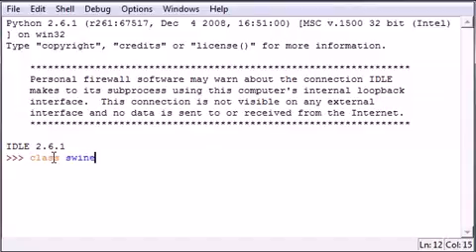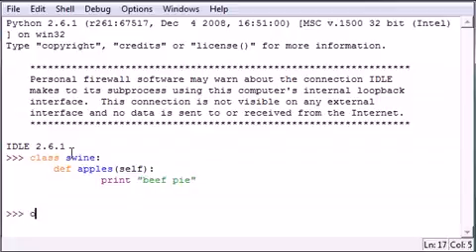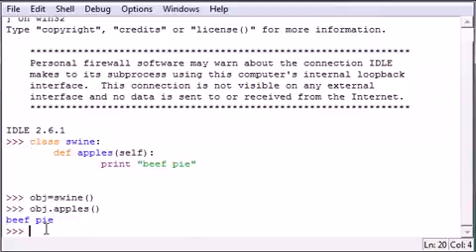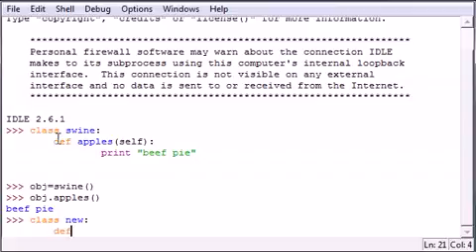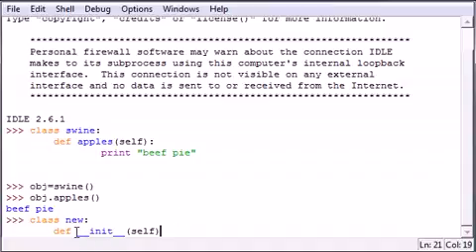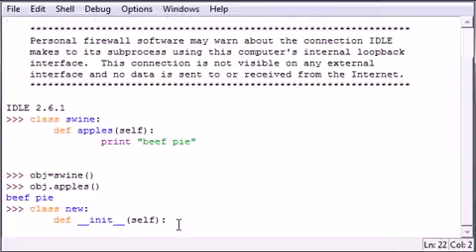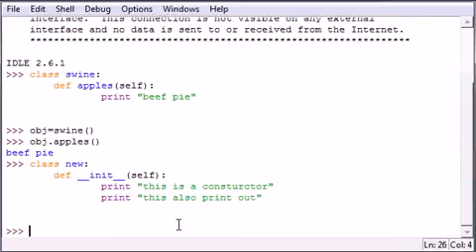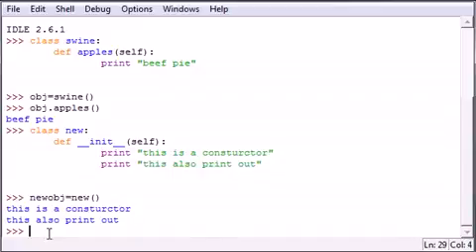Python Programming Tutorial 37 Constructors YouTube